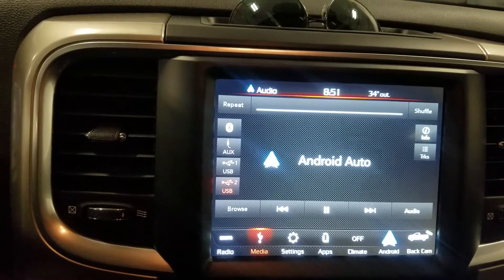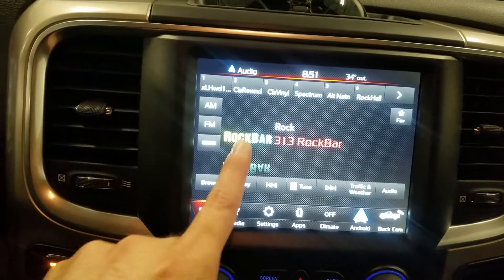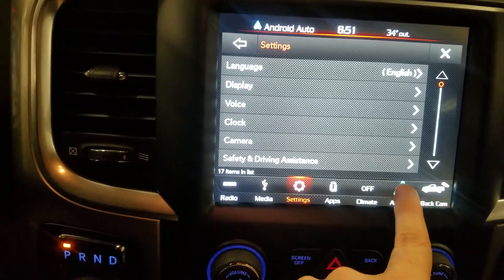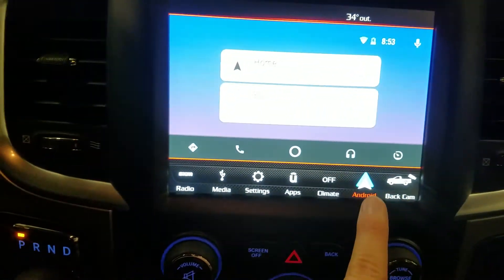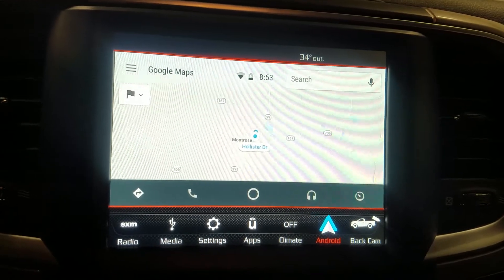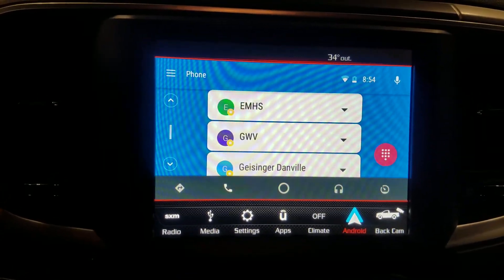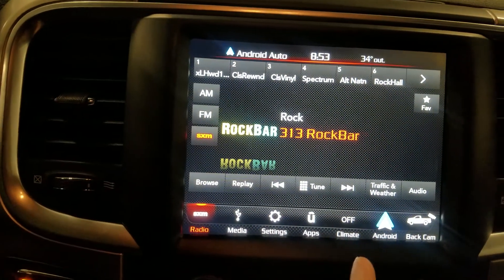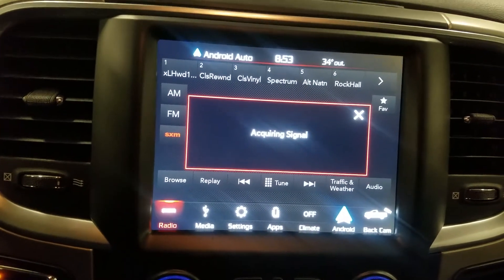2018 Ram 1500 radio update, Android Auto.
Just an overview of the changes made to the Ram 1500's 8.4" display for 2018.

I have a partially paralyzed vocal cord. It makes my voice sound bad. I'm getting treatment for it. I apologize in advance for the rough voice.